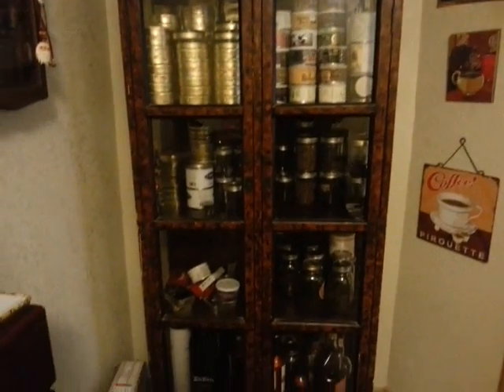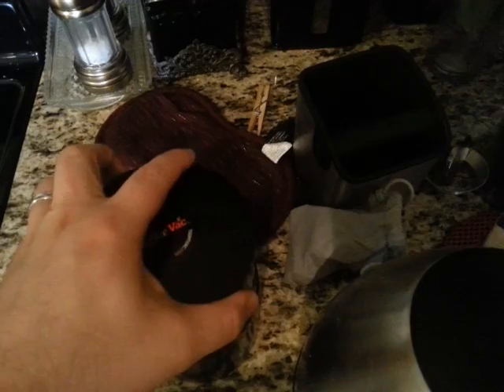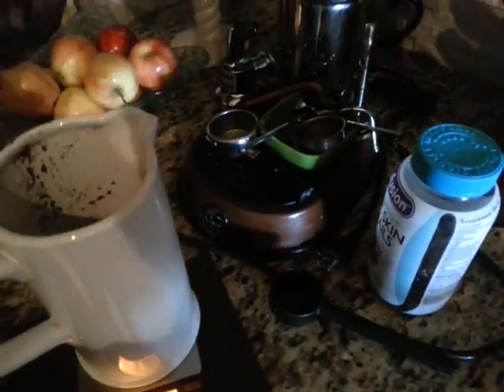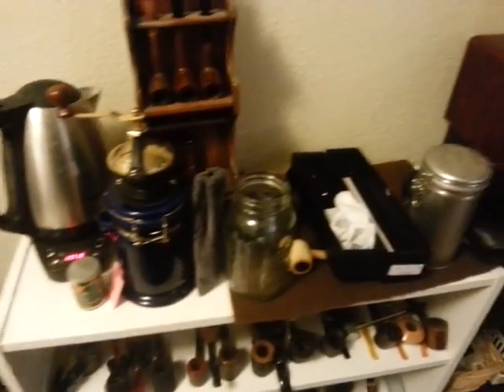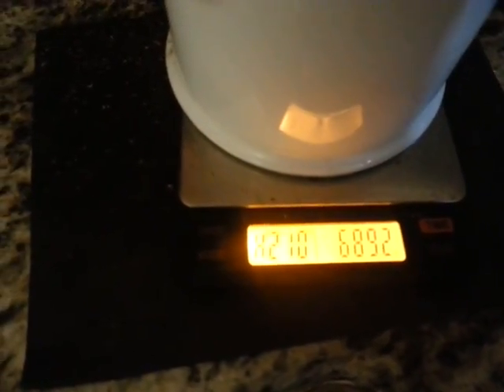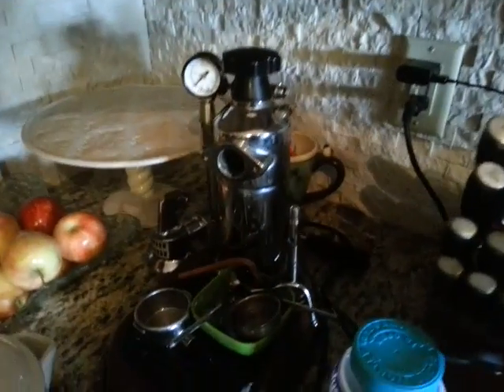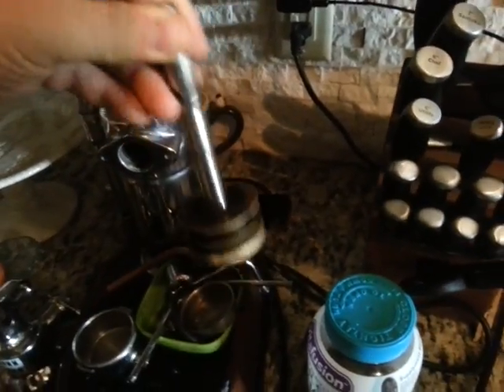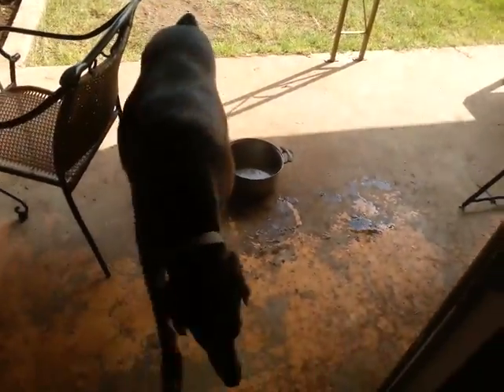Make Some Coffee With Me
Got the French Press rocking this morning. We are gliding through the kitchen, making coffee, hanging with the dogs, and admiring pipes, tobacco, & whisky.